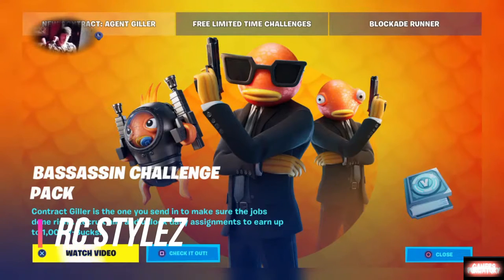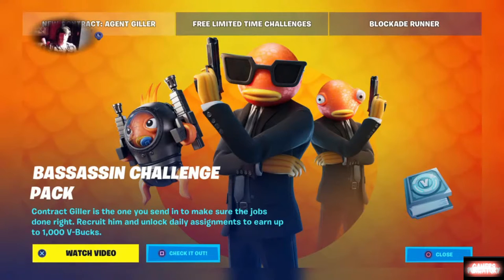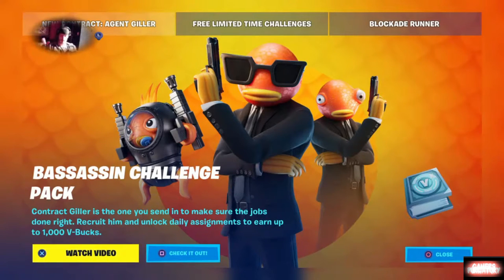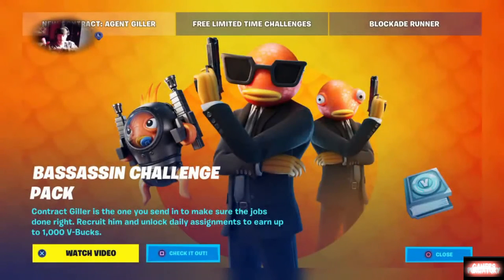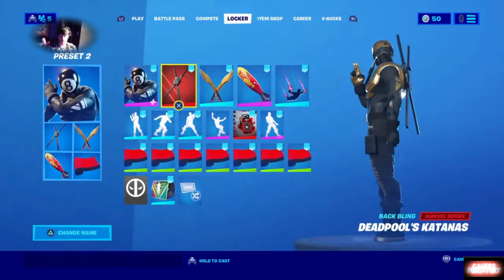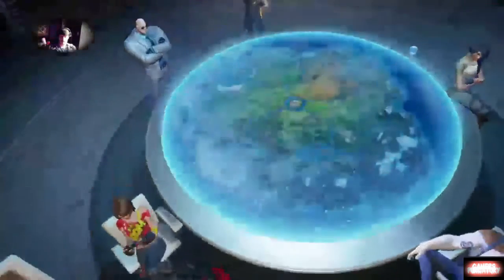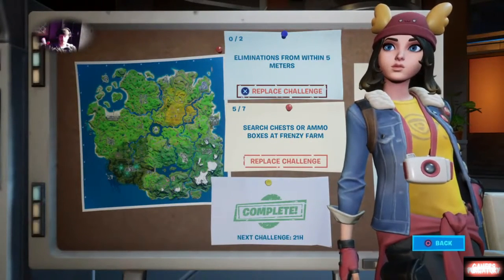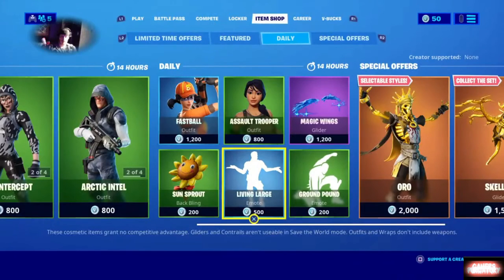Fortnite Bassassin Challenge Pack 'Contract Giller'Overview with Rc Stylez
Contract Giller